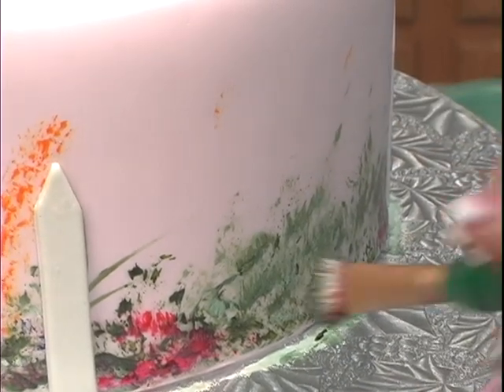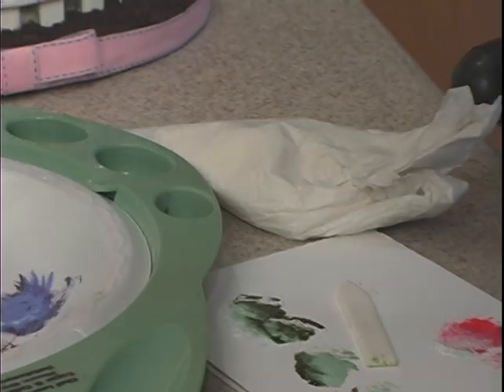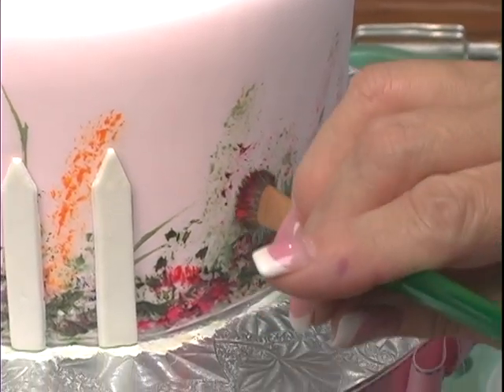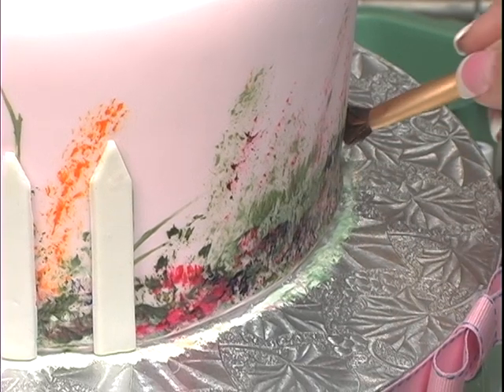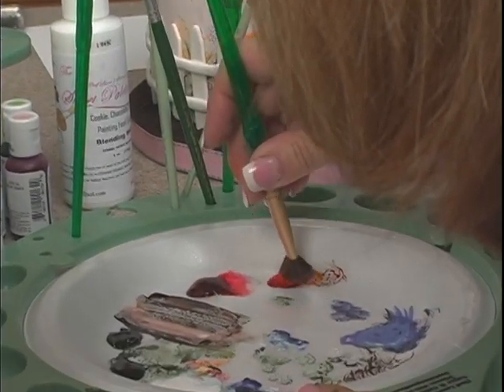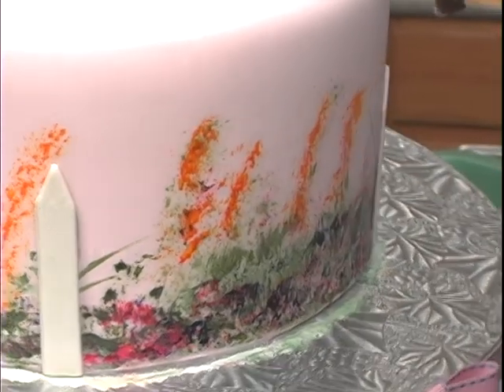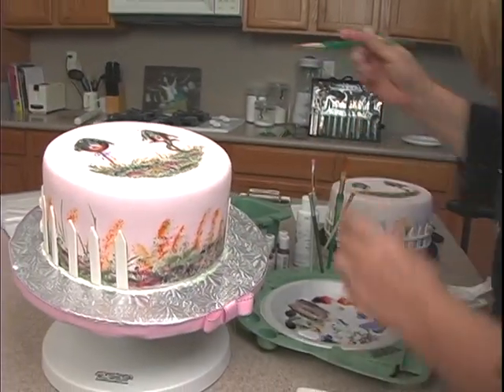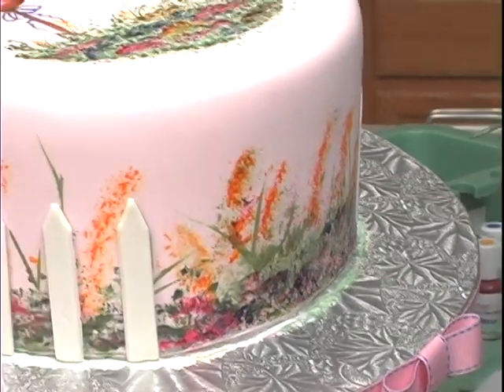Cake Painting Beautiful Bird House Cake Decorating How-To Video Tutorial Part 27